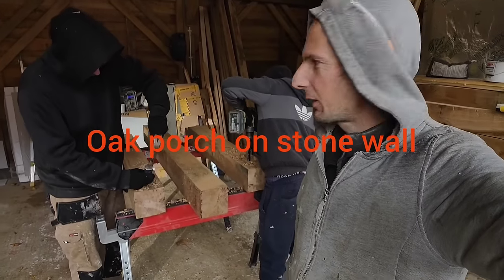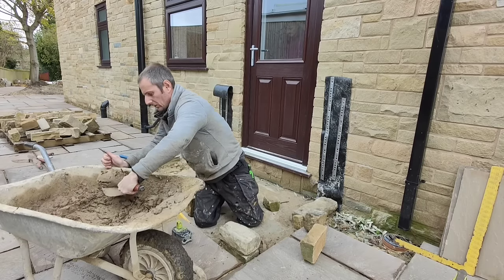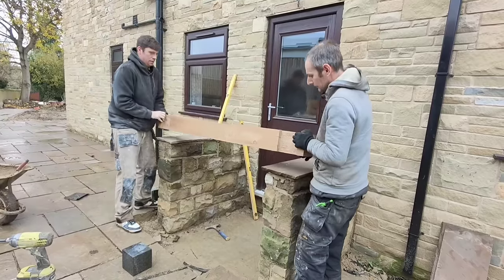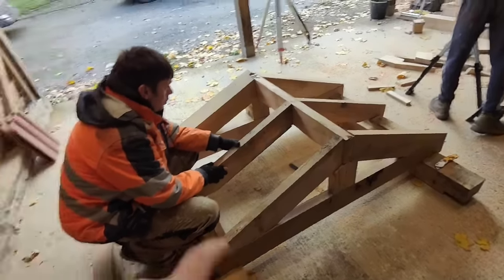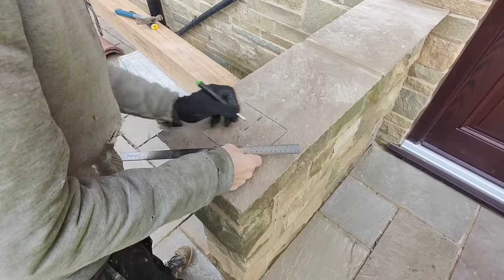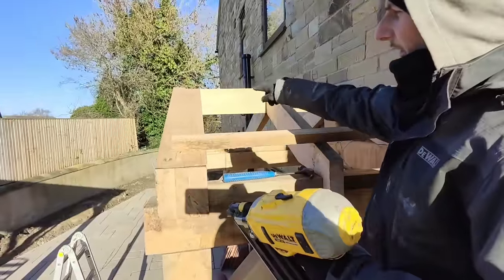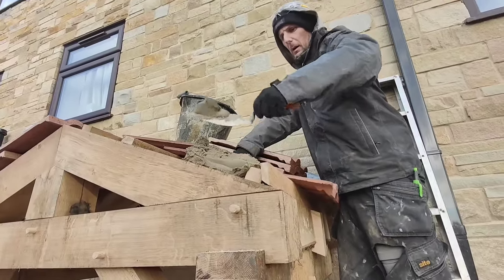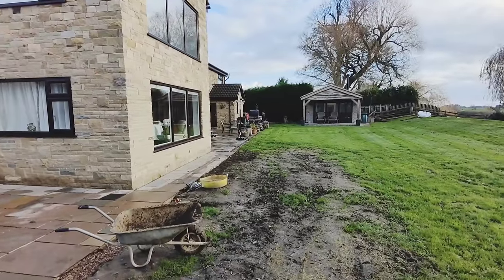oak porch with wall door canopy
building a oak porch with stone wall
door canopy